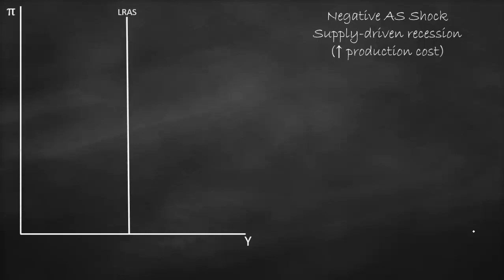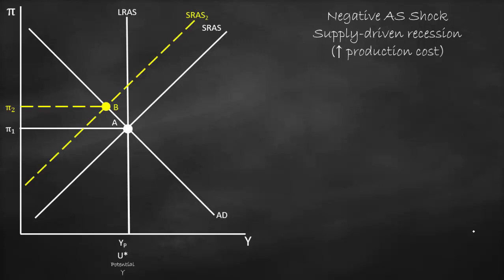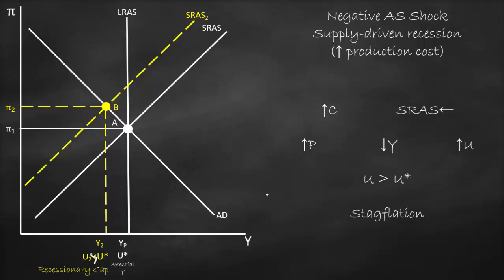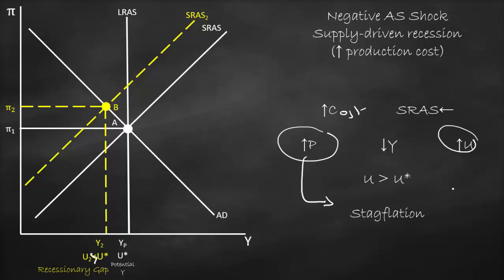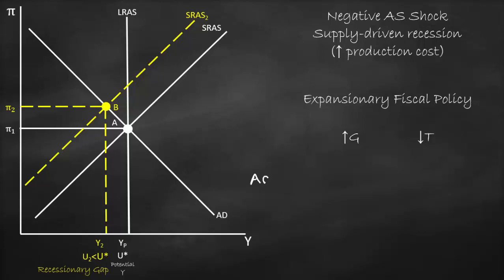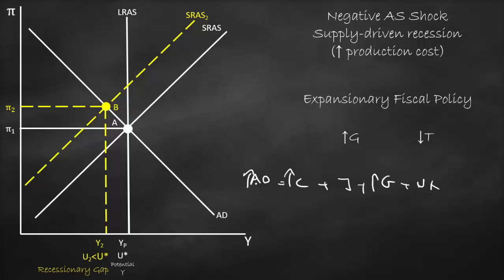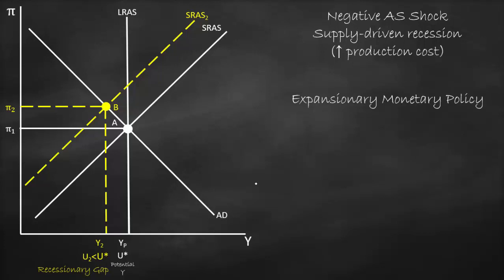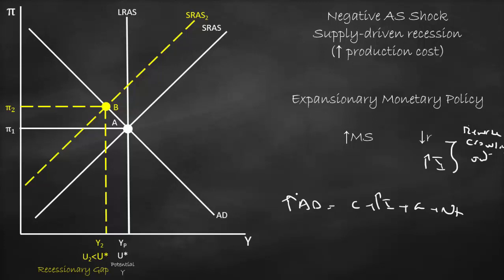Negative Aggregate Supply Shock